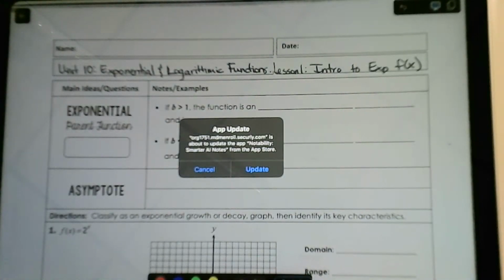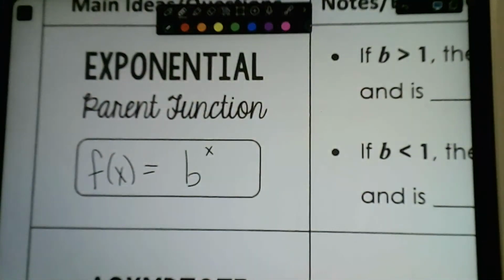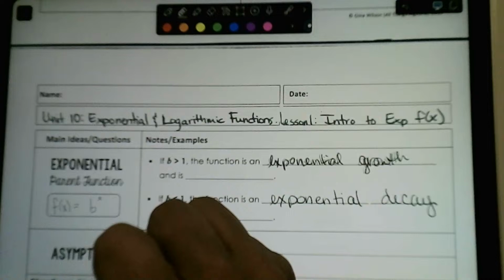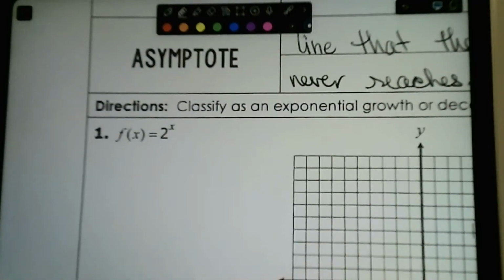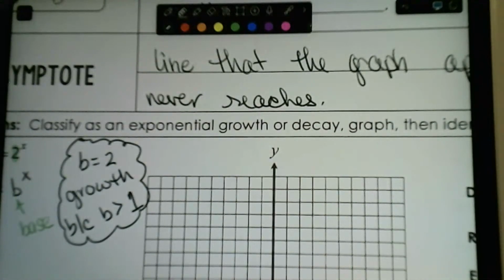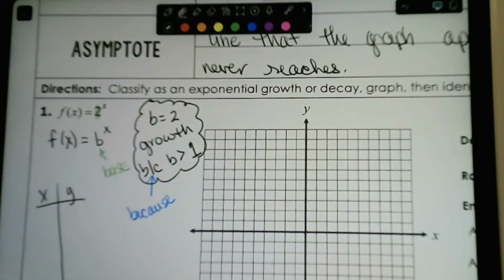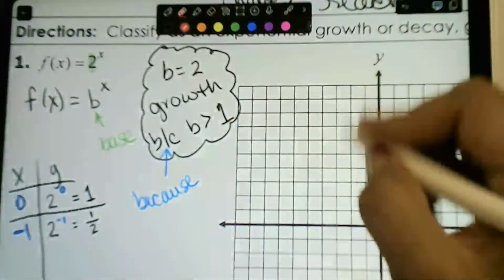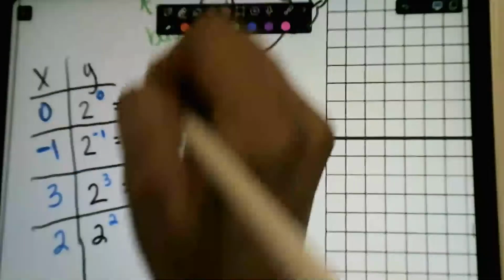Algebra2 Class 4/23/25 - Exponentials & Logarithms